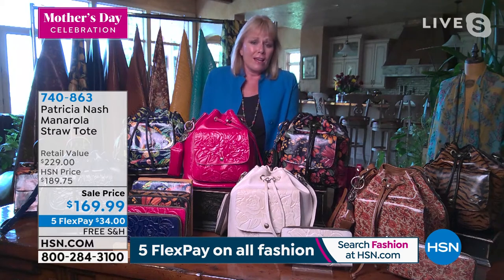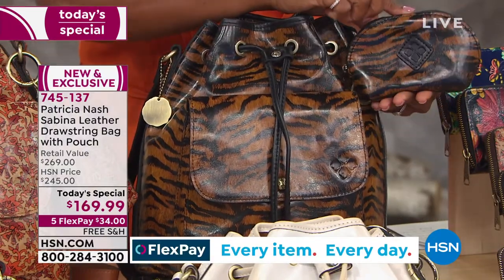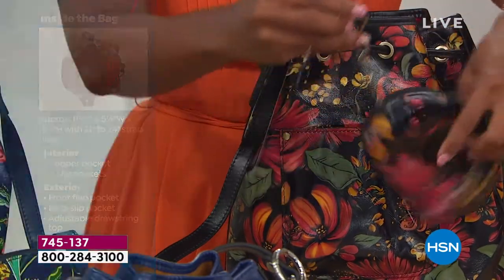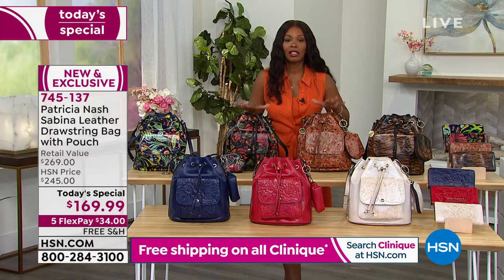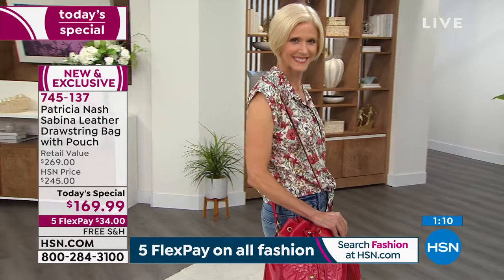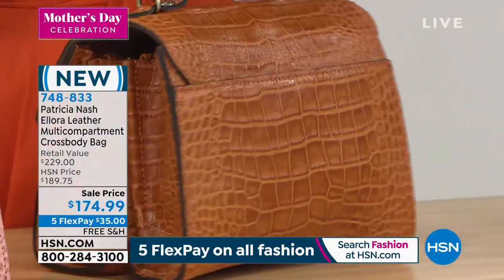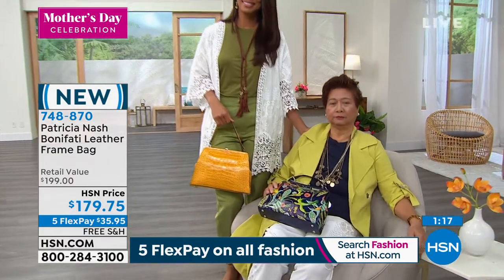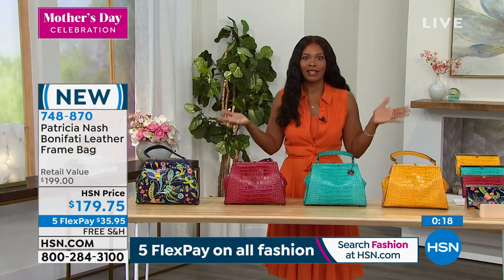HSN | Patricia Nash Handbags & Accessories 4th Anniversary 05.09.2021 - 05 PM